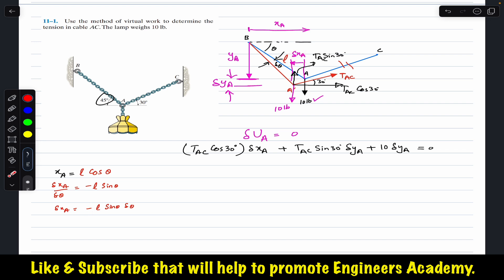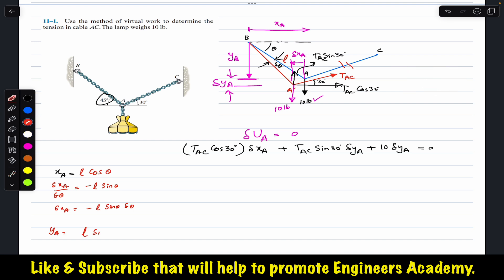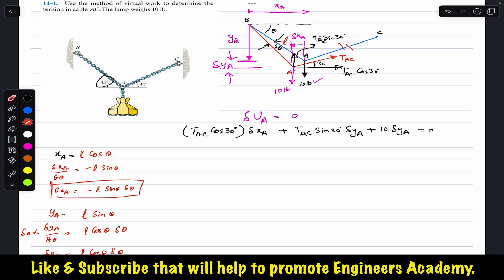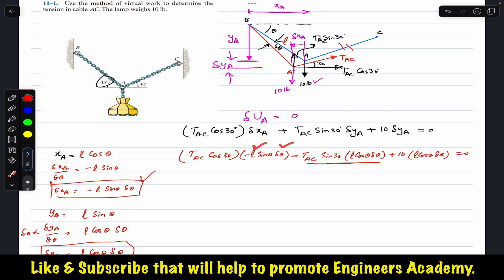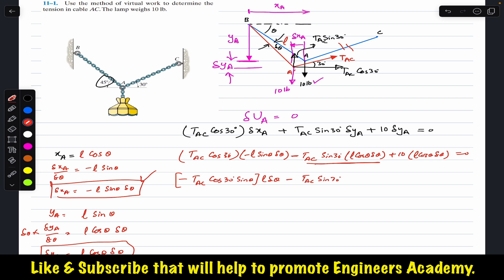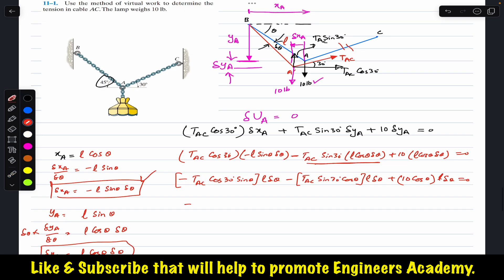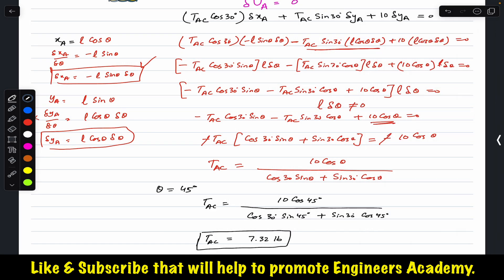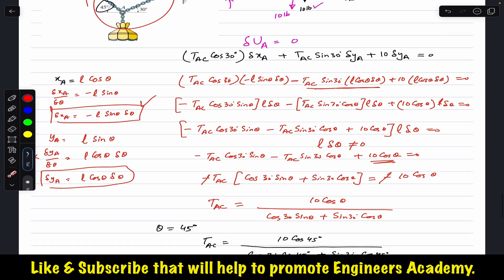Engineering Statics Virtual Work Problems (Chapter 11 Hibbeler) | Engineers Academy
Chapter 11: Virtual work

Use the method of virtual work to determine the tension in cable AC. The lamp weighs 10 lb.

Principle of virtual work for rigid bodies

Hibbeler Statics
Engineers Academy
Engineer4free
Organic chemistry tutor
Virtual work
Chapter 11
Principle of virtual work for a system of connected rigid bodies
Engineering tutorials,
Statics tutorial,
Virtual work explained,
Engineering problems,
Statics examples,
Mechanical engineering concepts,
Virtual work applications,
Engineering fundamentals,
Statics formulas,
Engineering study help,
Problems related to virtual work
Engineering mechanics